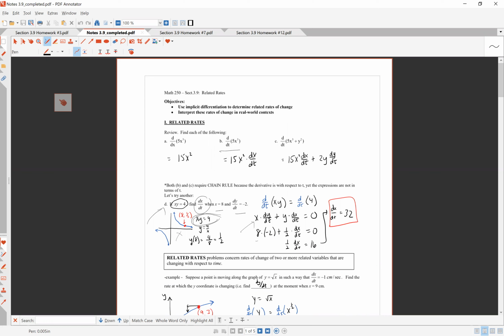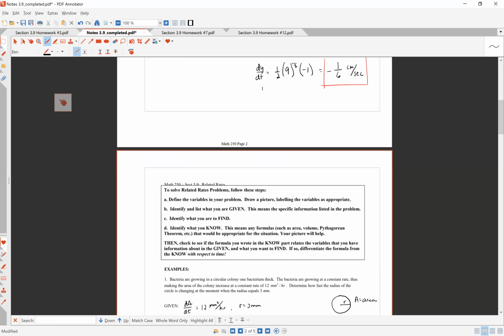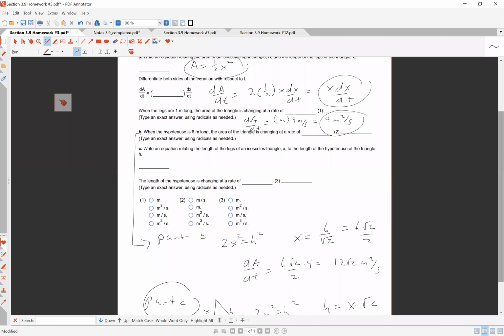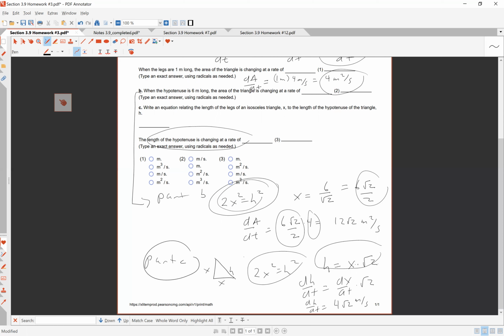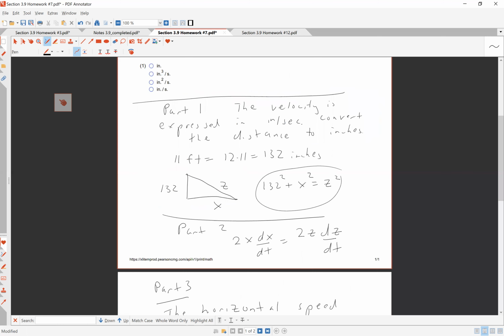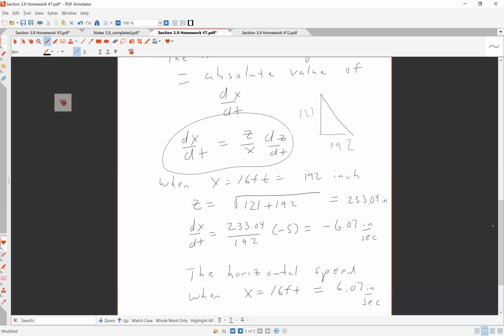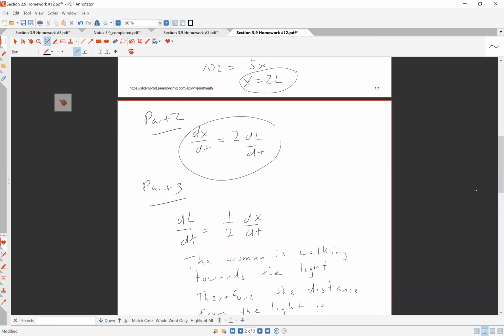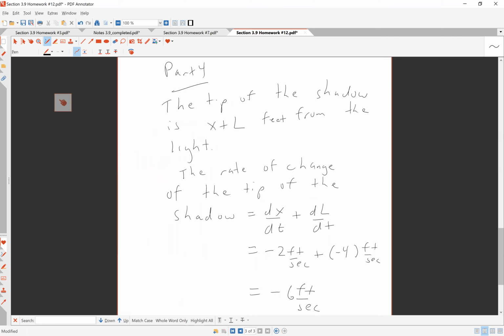Section 3 9